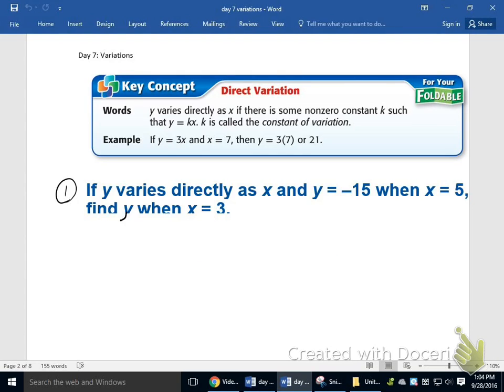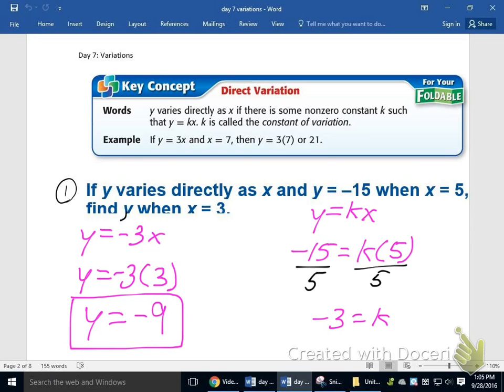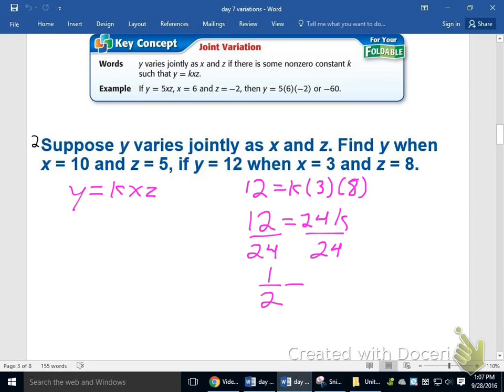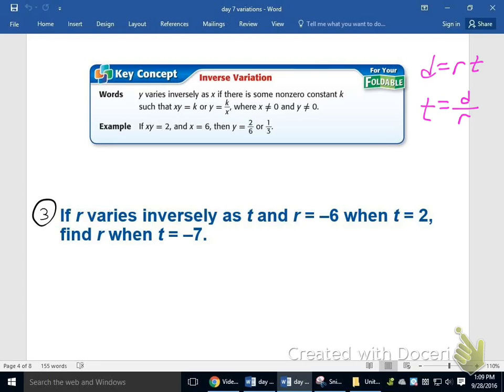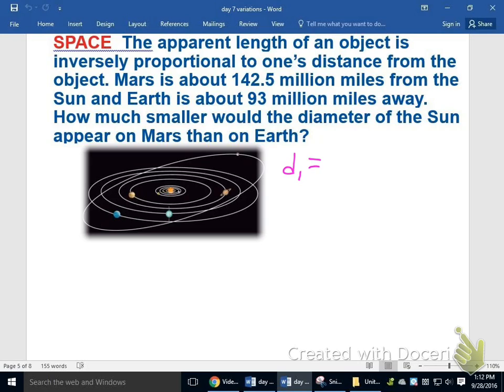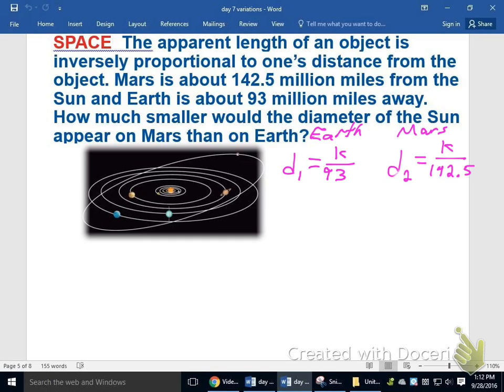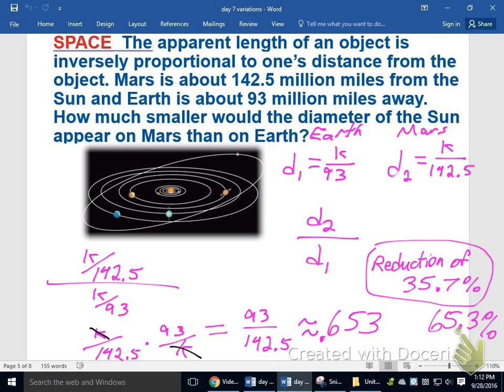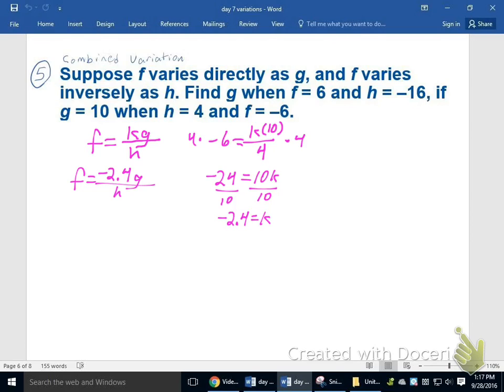Math 2 Variations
Covers direct and inverse variations.